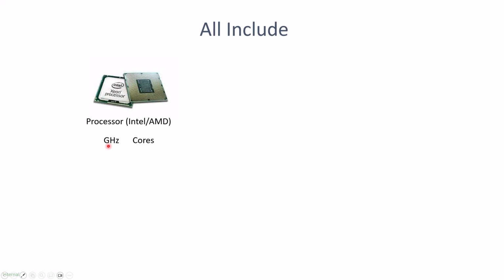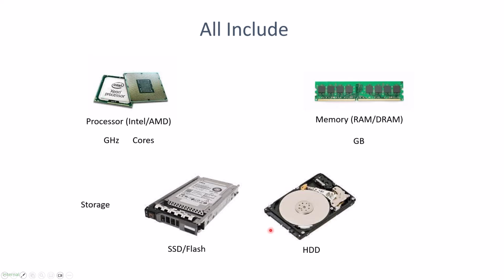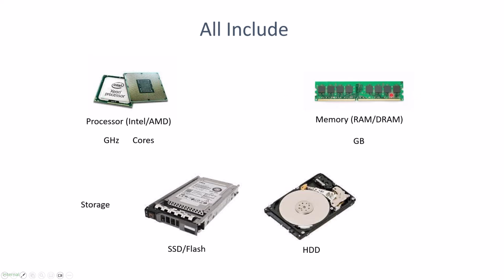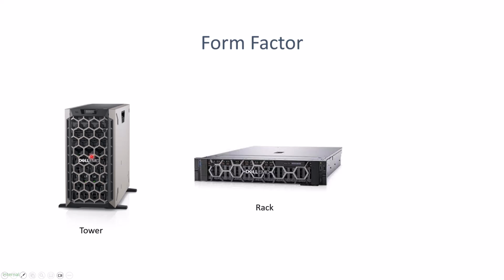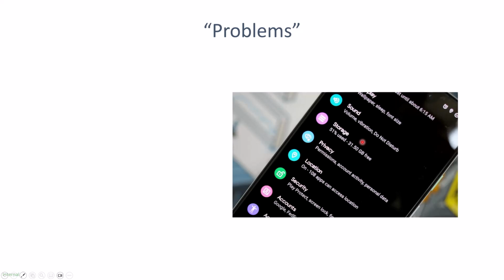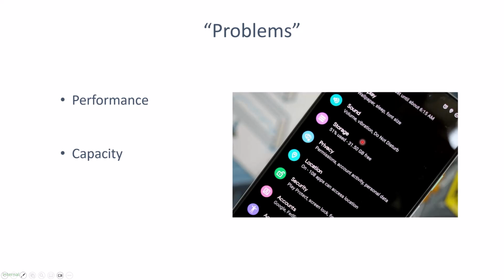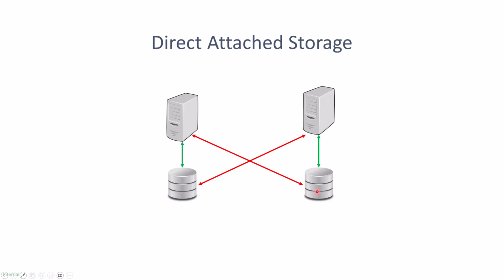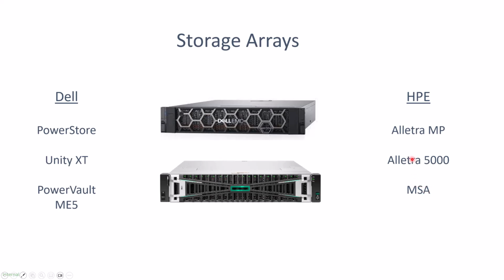Server and Storage Fundamentals Part One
Covering the basics of servers, cloud and shared storage.

Part two will include virtualisation, HCI and backup.